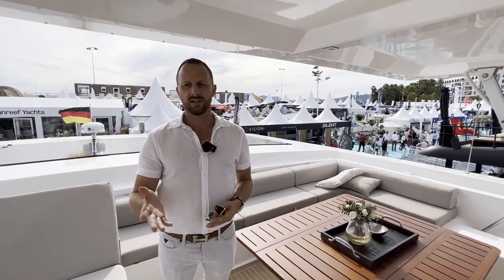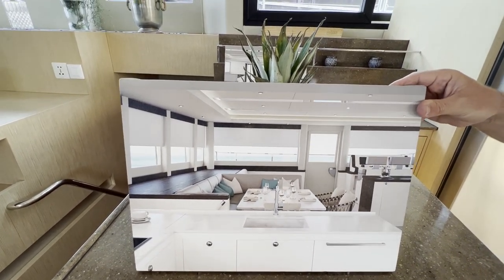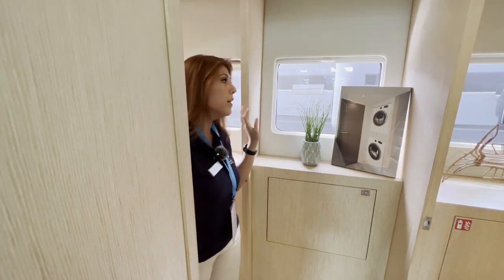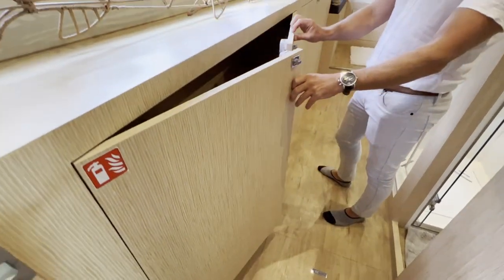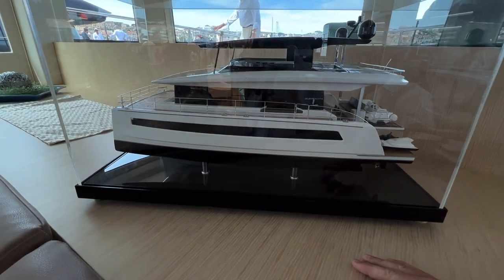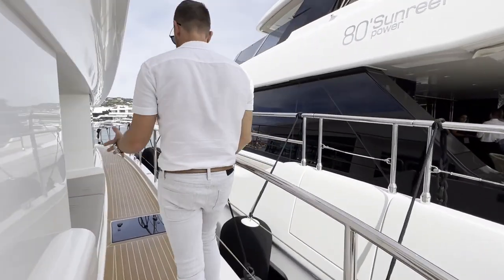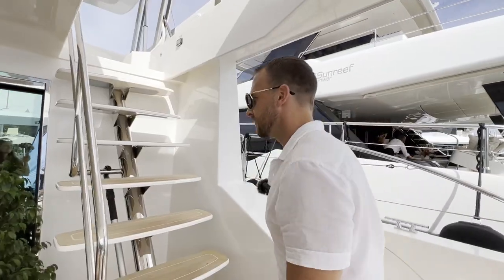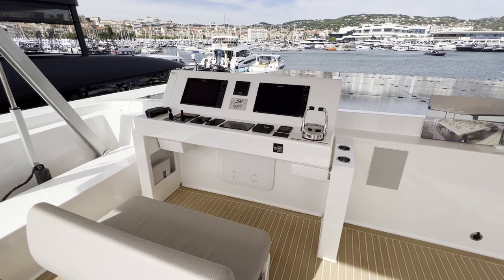2022 SILENT 60 Catamaran review Cannes Yacht Festival